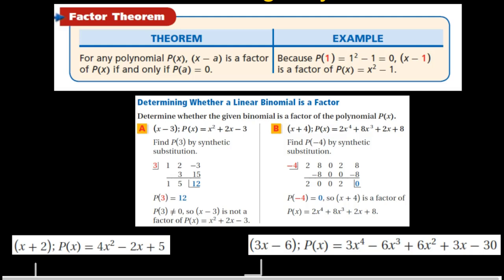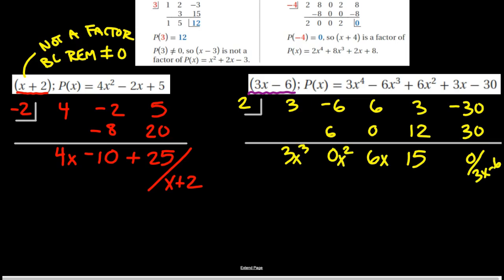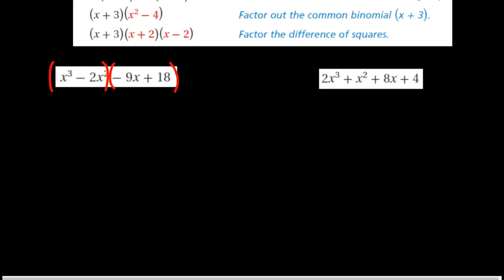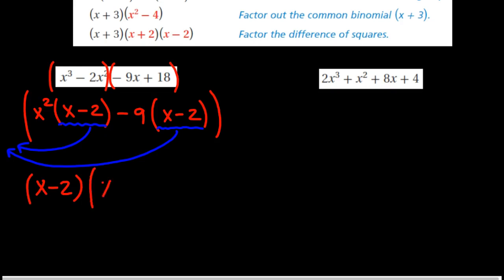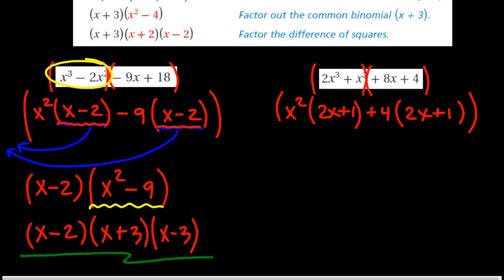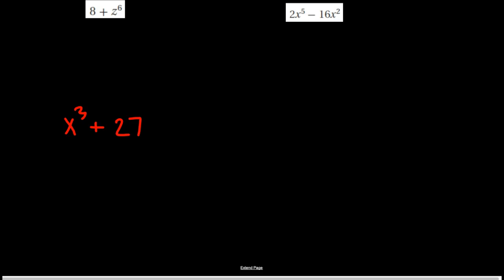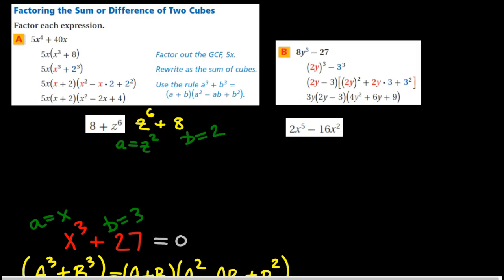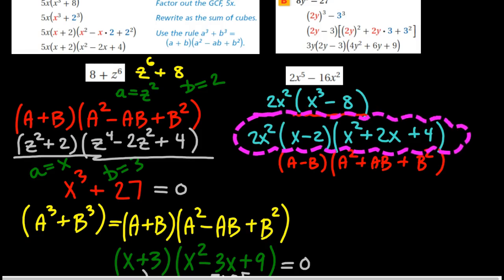6.4 Day 1